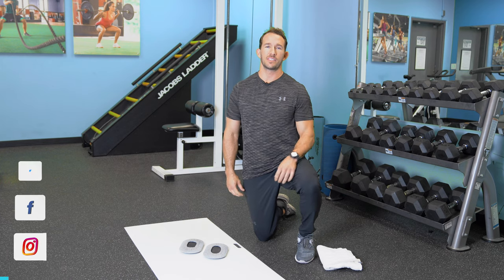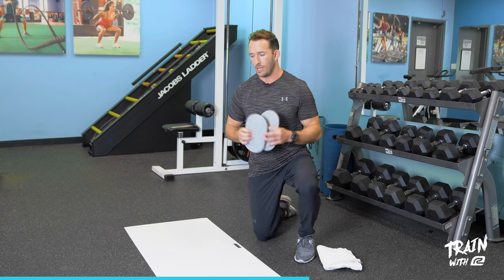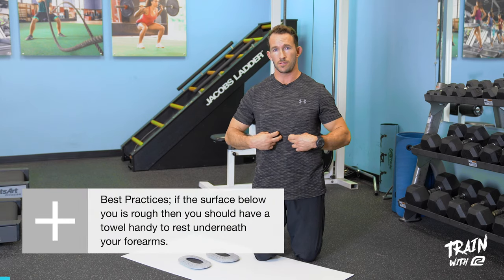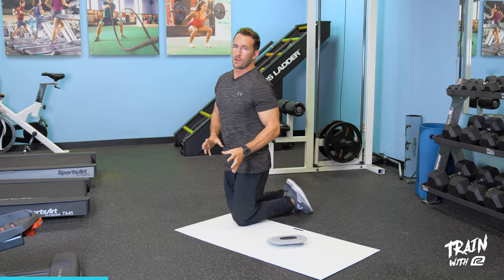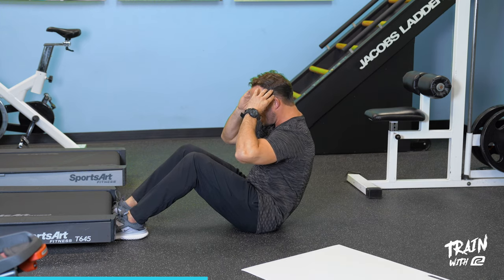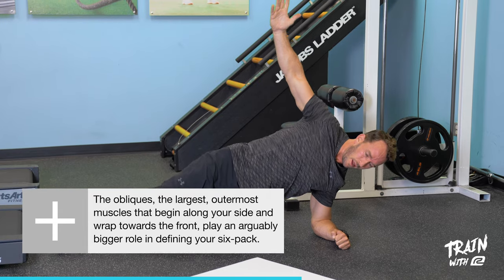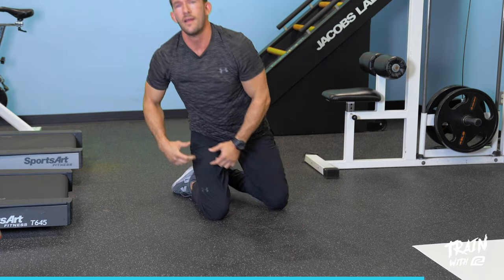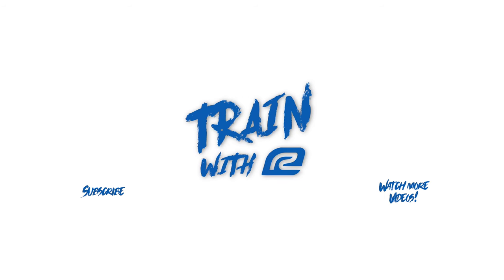7-Minute Ab Workout for Runners: Run Faster and Stronger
Check out Trainer Chad's 7-minute ab workout you can do at home to strengthen your core and improve your running form, reduce lower back pain, and live a better life with.